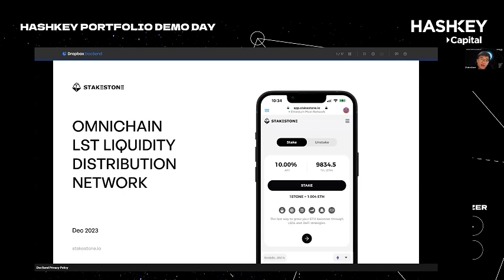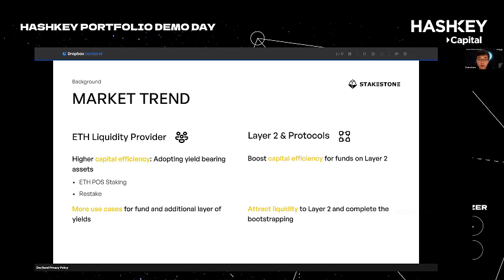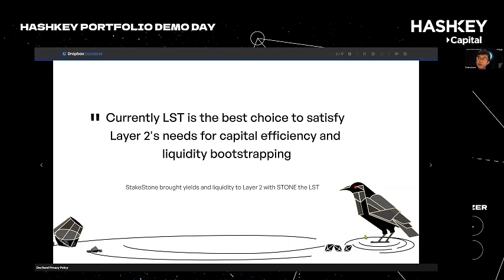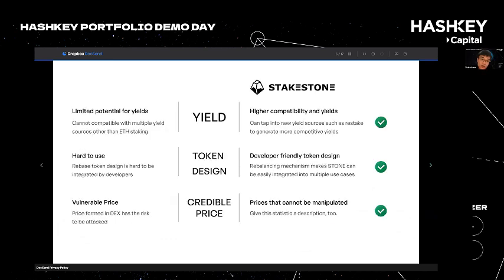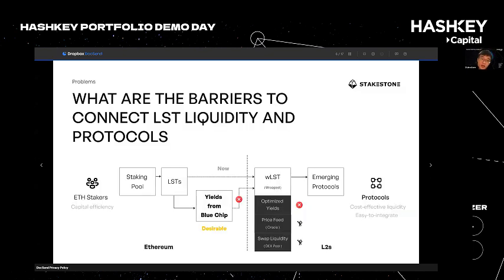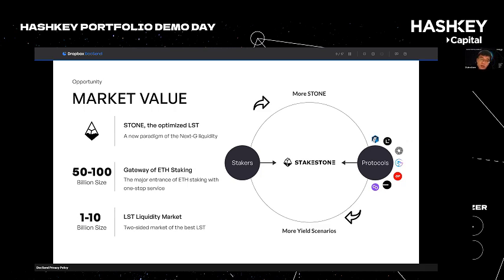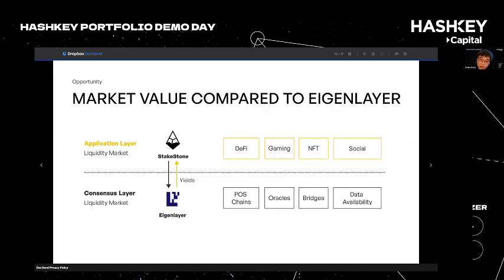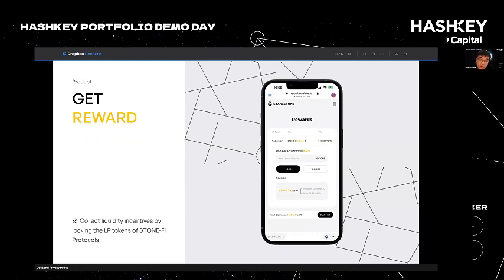HashKey Demo Day EP4 - Stakestone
Omnichain LST solution for L2s & Liquidity distribution network